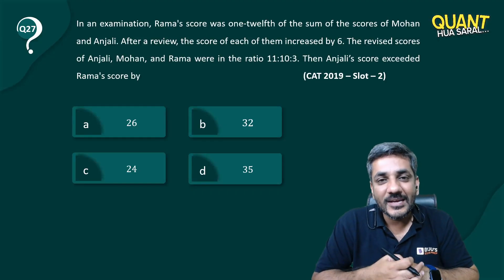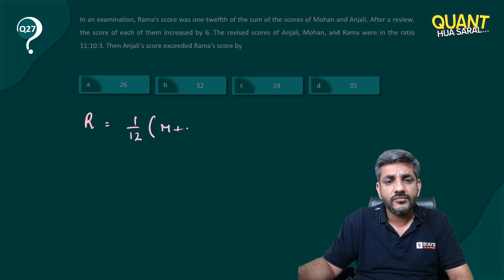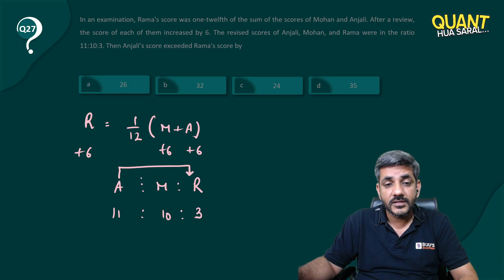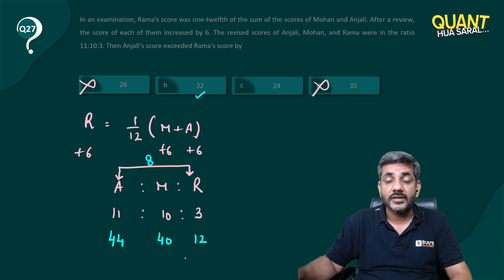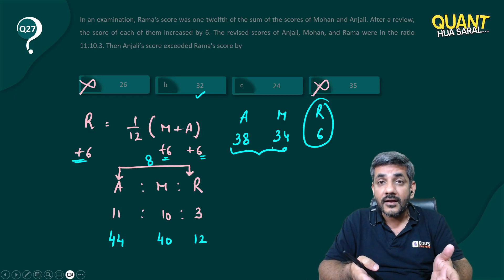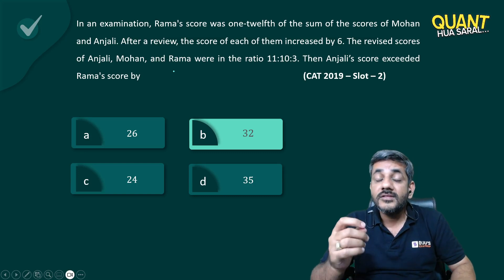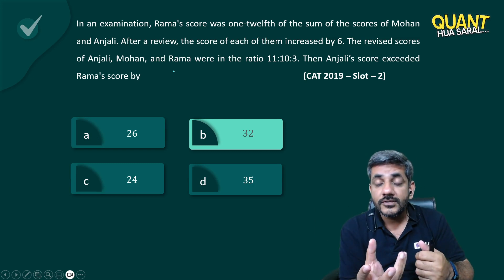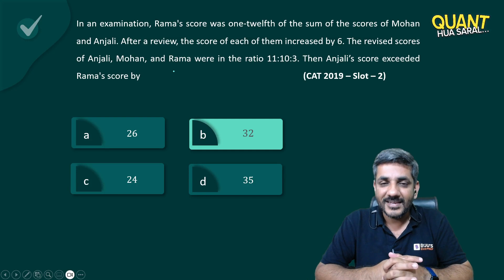CAT Ratios Question with Solution | CAT 2023 Quant Tips & Tricks | Quant Hua Saral (Part 27)